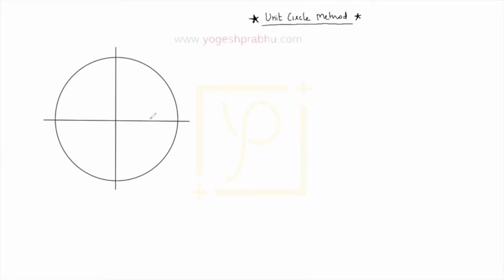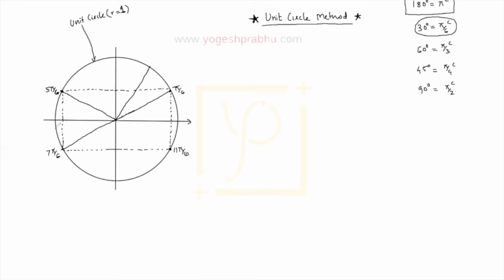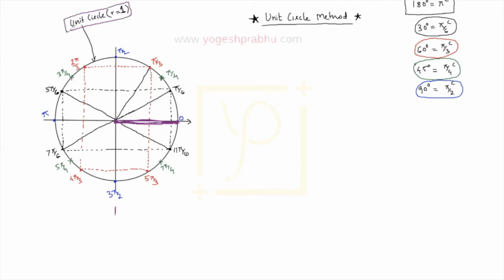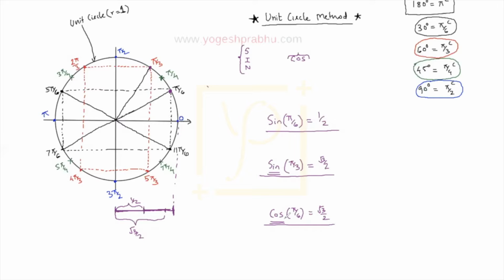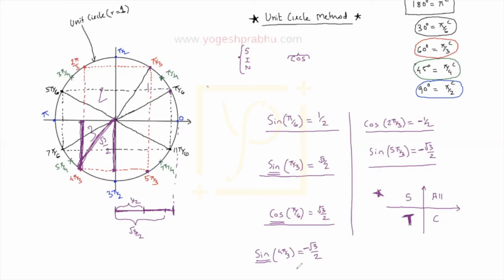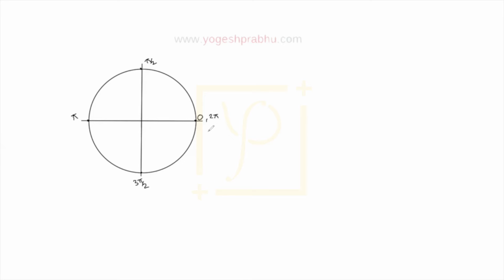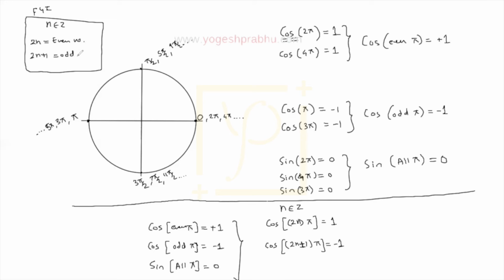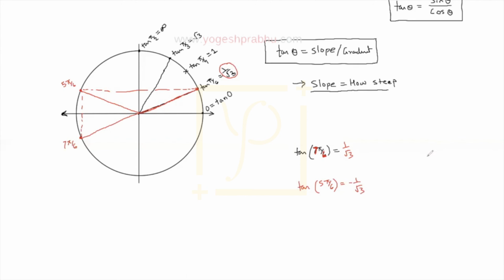Unit circle method by Prof. Yogesh Prabhu